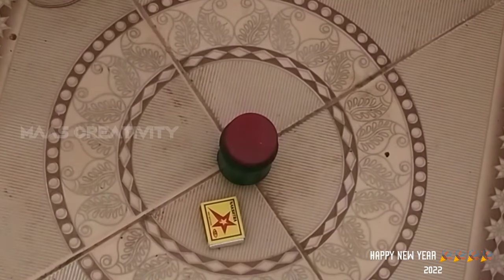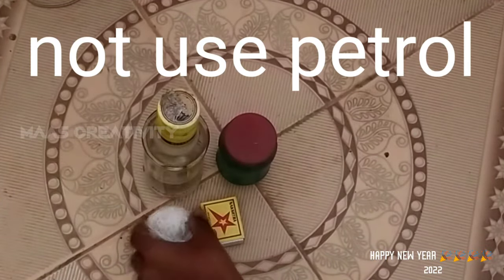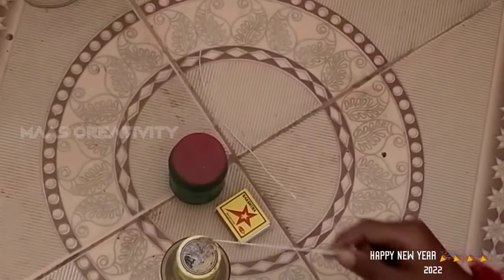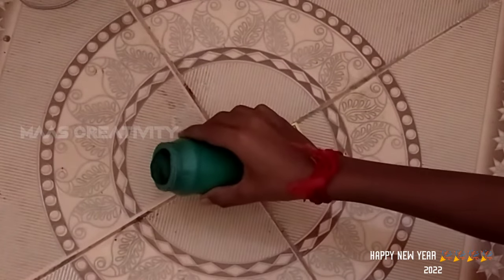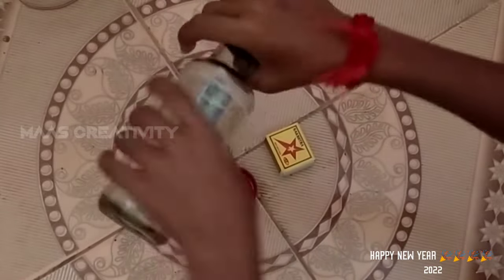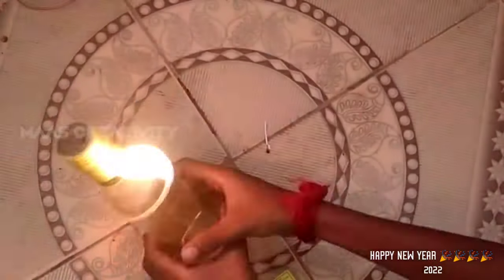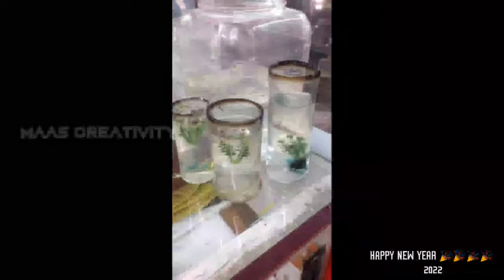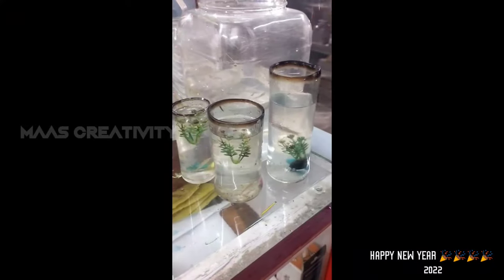FISH TANK MAKING WITH GLASS BOTTLE EASY||MAAS CREATIVITY😁🦈🐬🐠🐟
material need
glass bottle
thread
kerosene
Matchbox

thanks for youtube , youtube studio
kinemaster , PicsArt